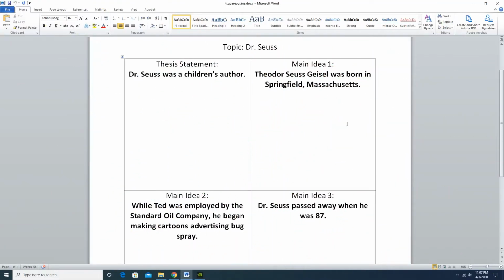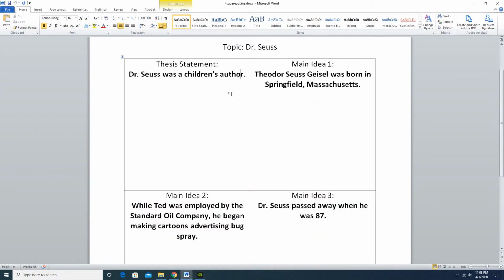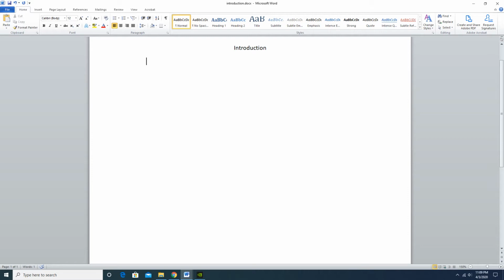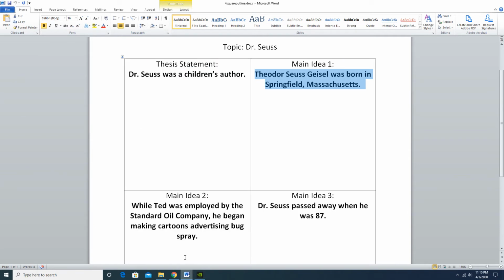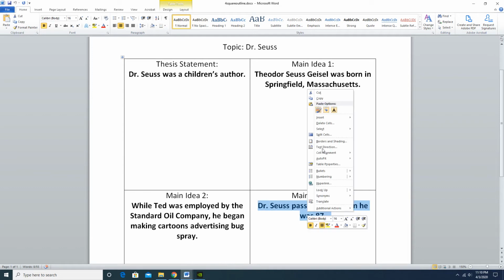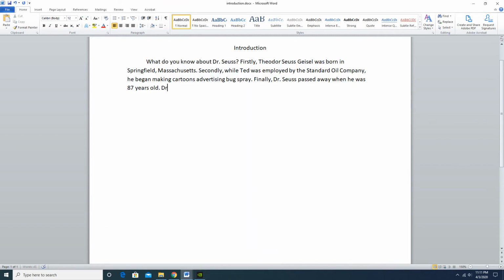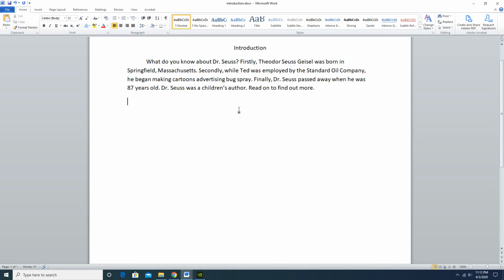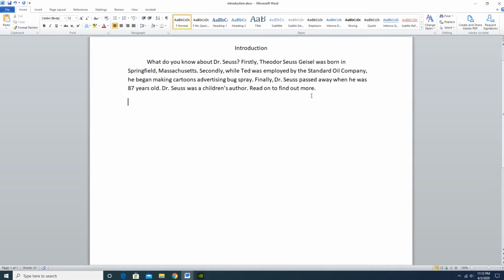Writing an Essay 2: INTRODUCTION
In this video, I explain how to write your introduction for your expository essay about a person. The example I use is Dr. Seuss.